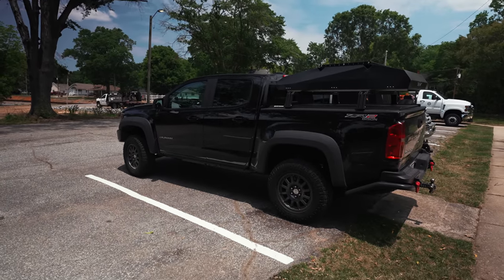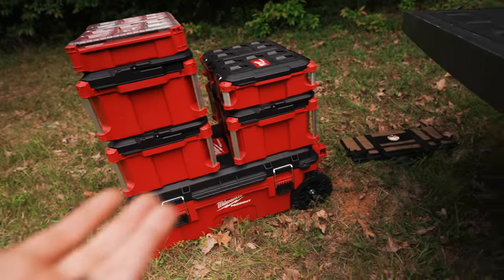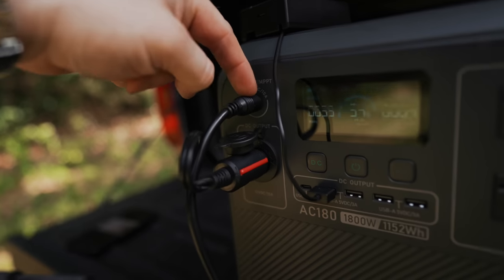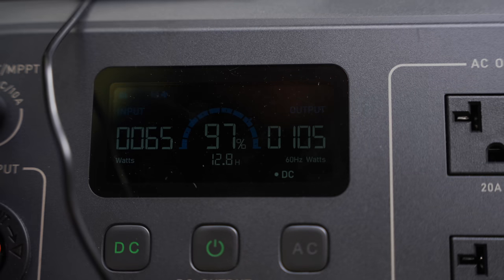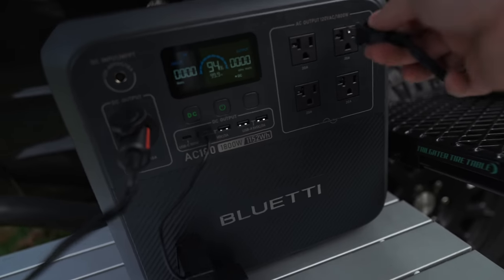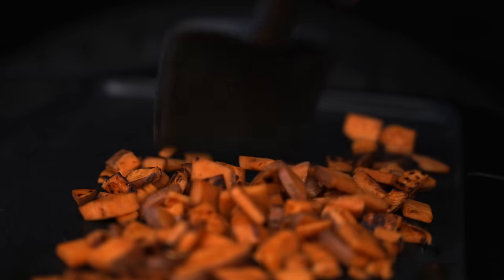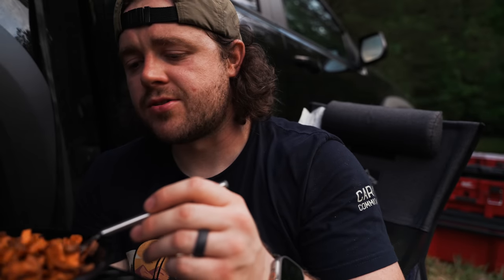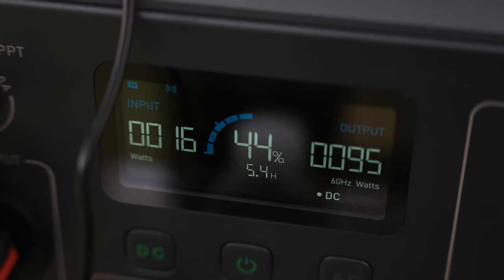BLUETTI AC180 - The HOLY GRAIL of Camping Batteries?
This is the newest model Bluetti has got — the Bluetti AC180.

Camera Setup
- Sony FX3
- Sony FE 20mm f1.8 G
- Sigma 24-70 f/2.8 Art
- DJI Mic